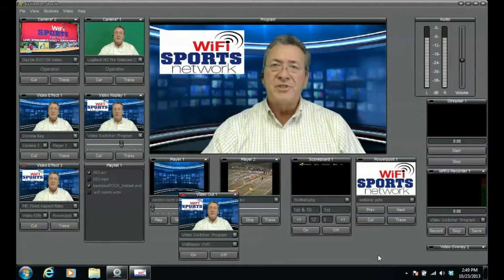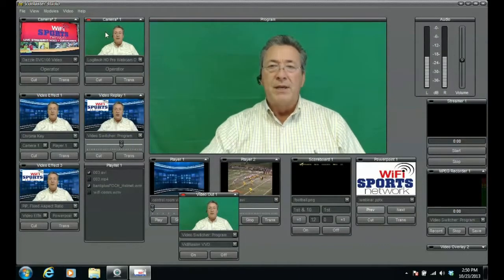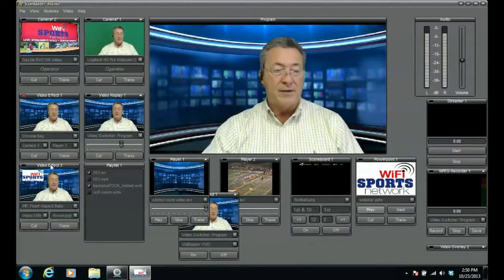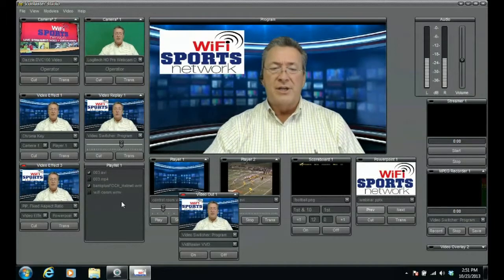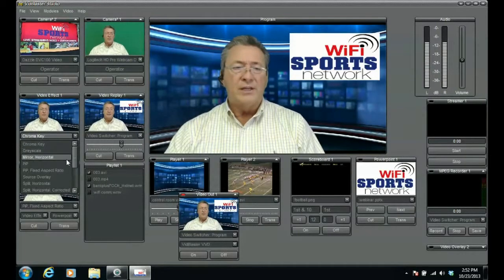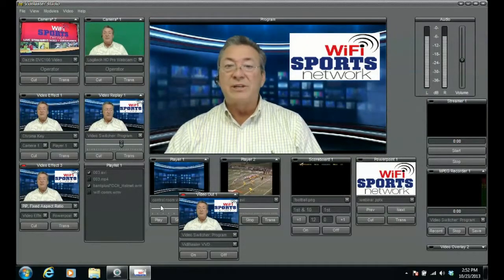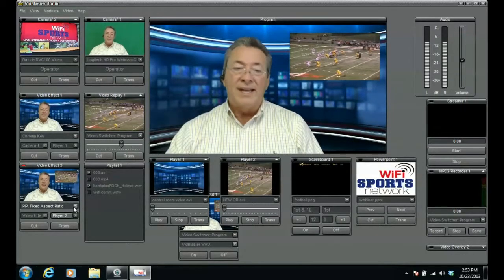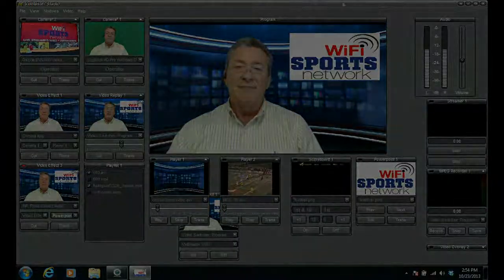video effect training